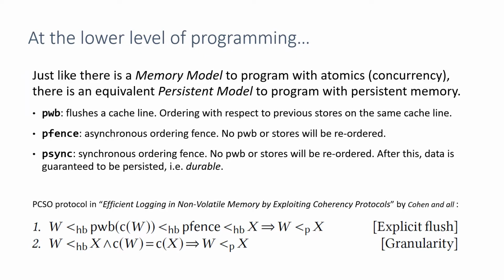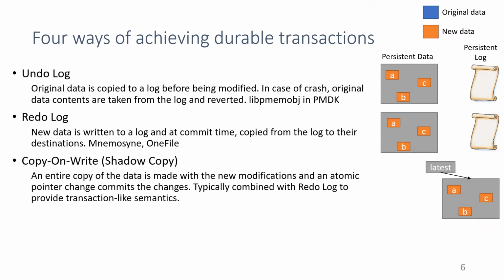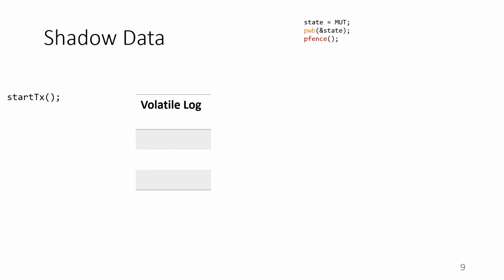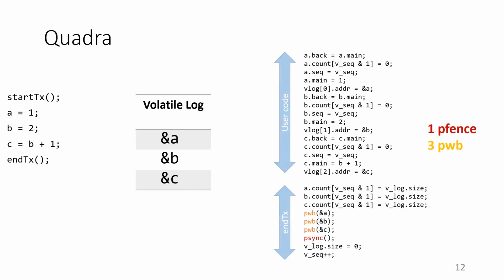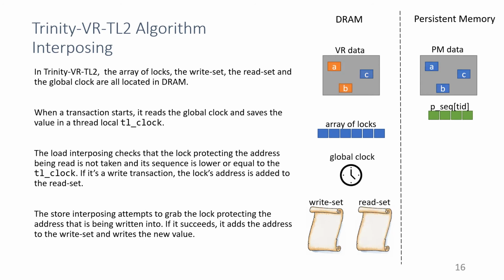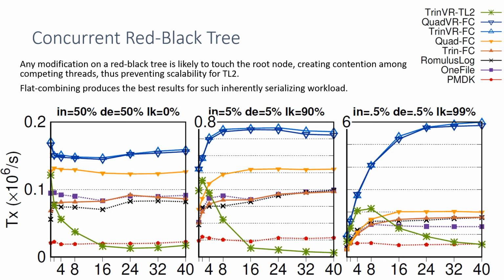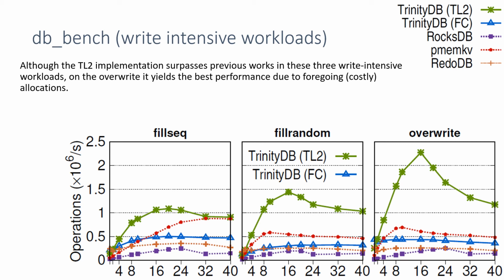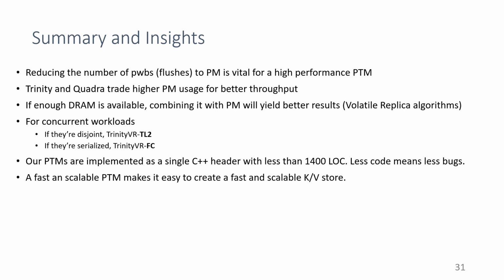DurableTx PPoPP2021 25min